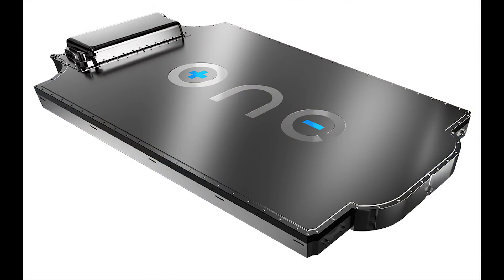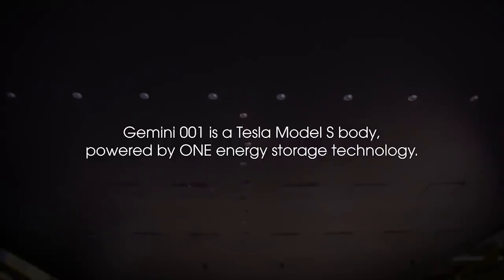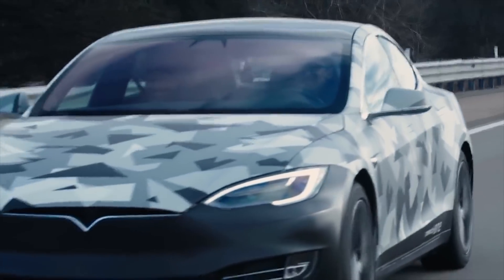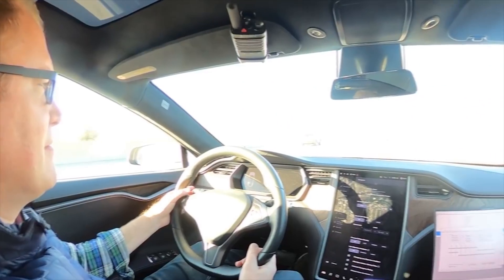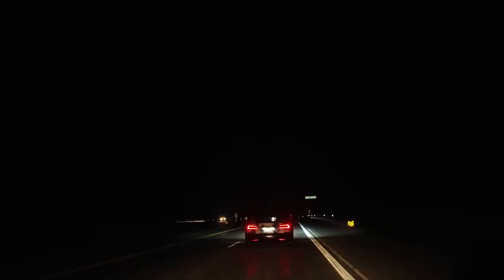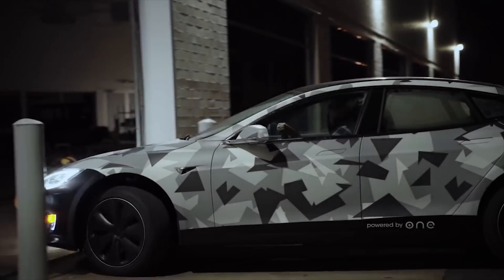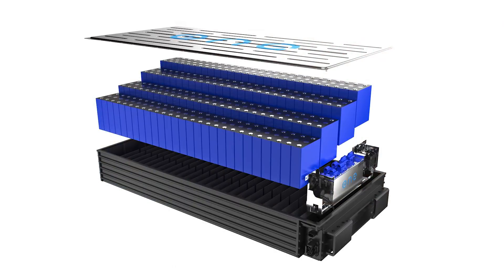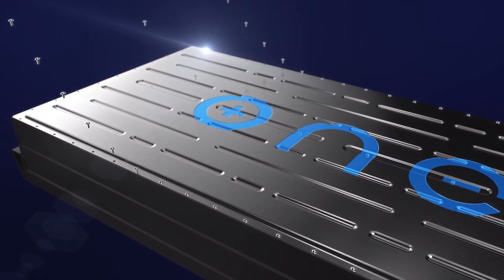750 Miles On a Single Charge & Still Room for Improvement - Autoline Exclusives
Our Next Energy or ONE for short is aiming to double the range of EVs. Founder and CEO, Mujeeb Ijaz estimates a 400 mile range would be about right for nearly every driver. But that's real-world range. Amd in order to travel that distance, an EV's battery would need to be rated much higher. In a recent test with one of its prototype batteries, ONE drove over 750 miles in a Tesla Model S.